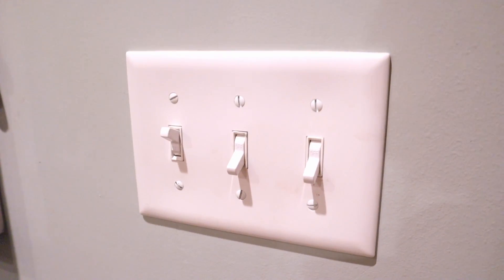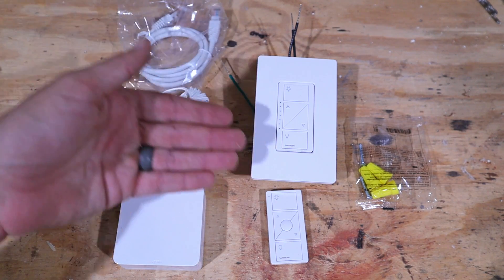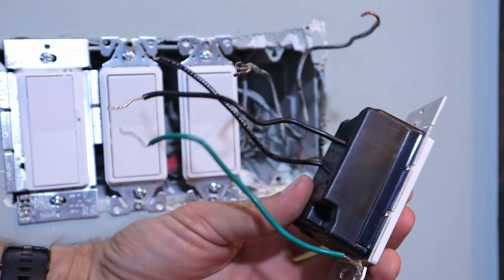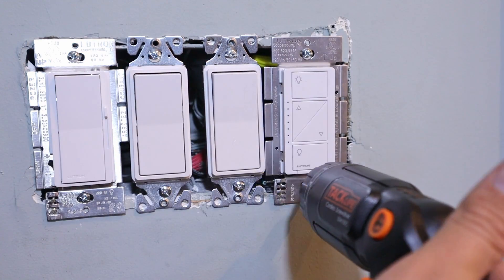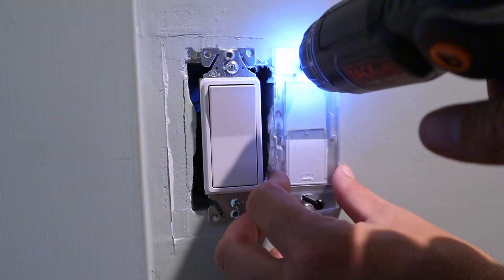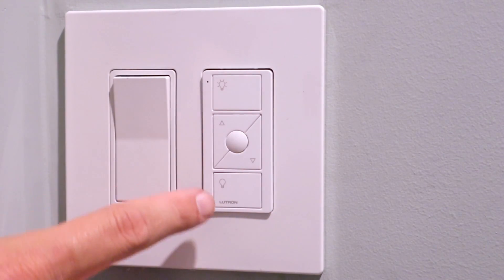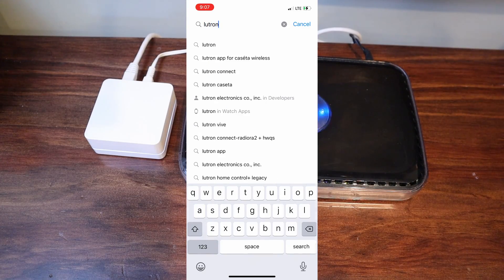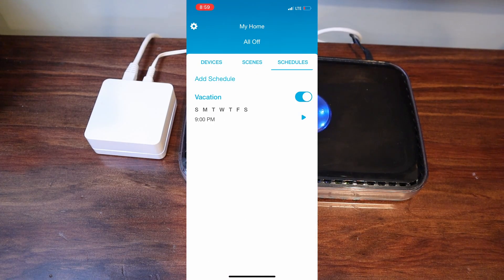How To Make Any Switch a 3 Way Switch Without Any Additional Wiring!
In this video I show you a hack that an electrician friend told me about to turn any standard switch into a "3 way switch" by adding a light switch anywhere you want.  It is done by installing the Lutron Caseta Wireless Dimmer Kit.  There is no extra wiring needed to be run for the second switch.  Running wire can be a pain, especially if there is no attic access.  With this method a second light switch can be installed in minutes.

Items Used In the Video:
Lutron Caseta Smart Home Dimmer Switch
Lutron Caseta Wireless Dimmer Kit with Smart Bridge
4 Gang Decora Switch Plate
2 Gang Decora Switch Plate

Blessings,
Adam